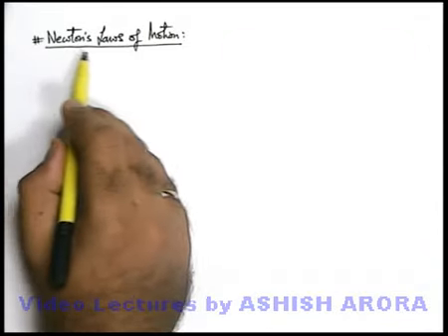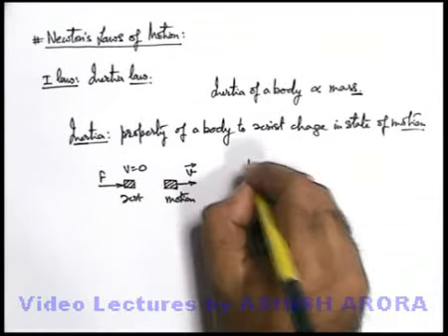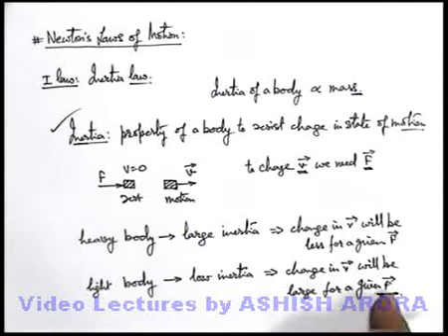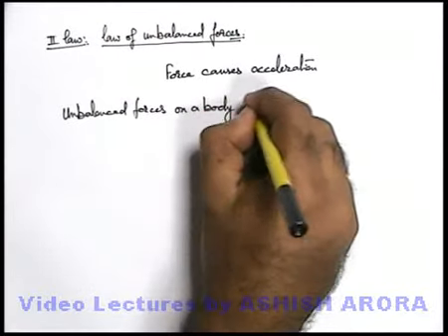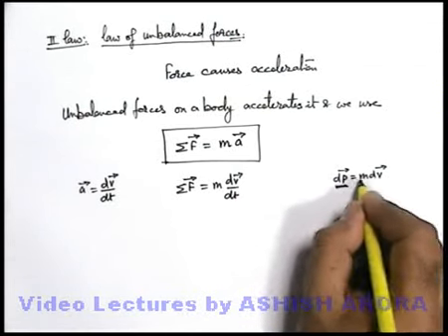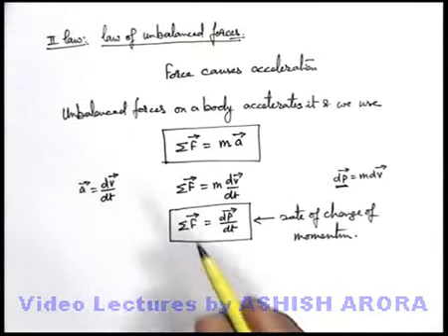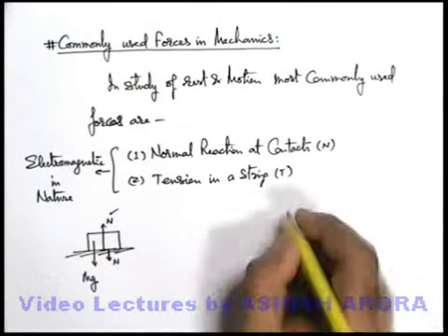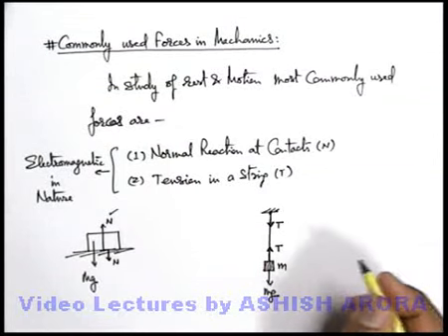Class 11 Physics | Newton's Laws of Motion | #4 Newton's Laws of Motion | For JEE & NEET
PG Concept Video | Newton's Laws of Motion | Newton's Laws of Motion by Ashish Arora